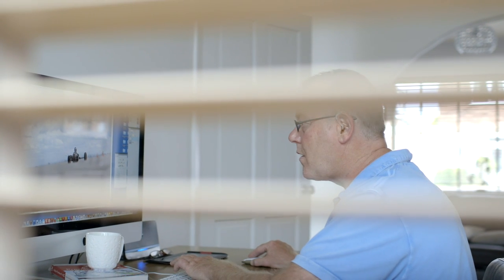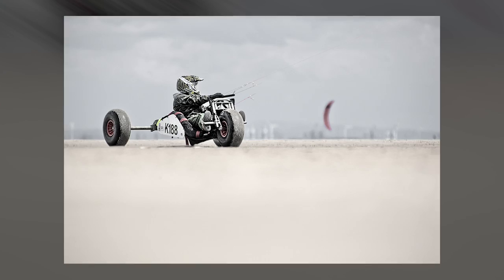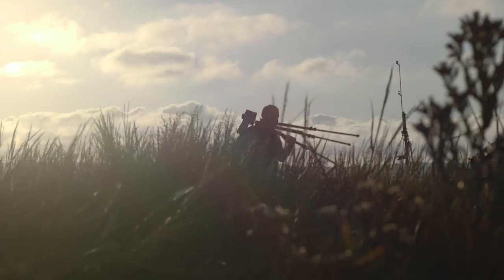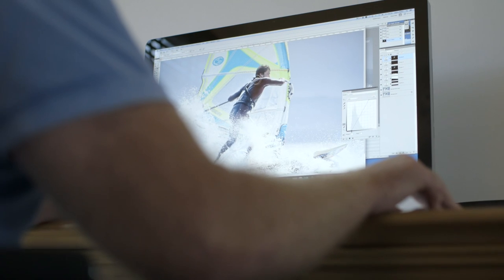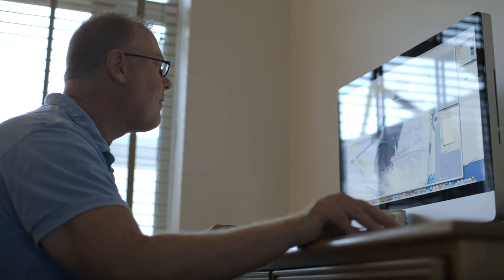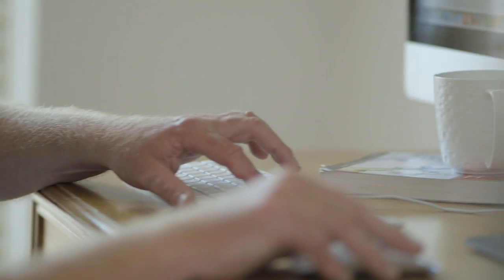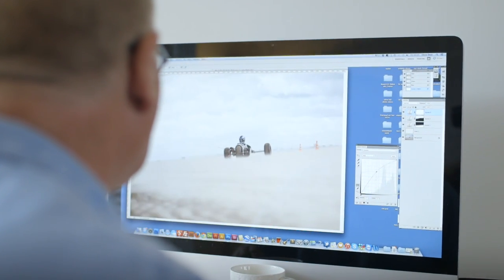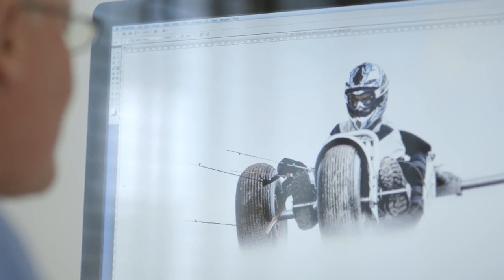AHK film Steve Deer seascapes and action photography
Senior Advertising Creative, Steve Deer, treats his local neighbourhood on The Wirral in Northwest England as his photographic playground.